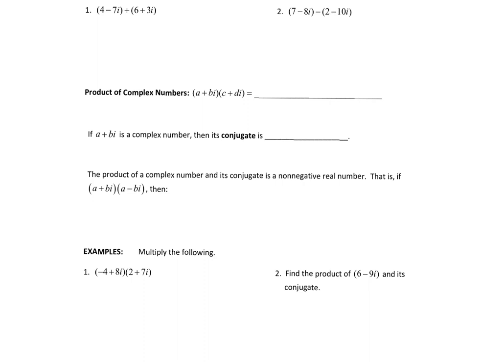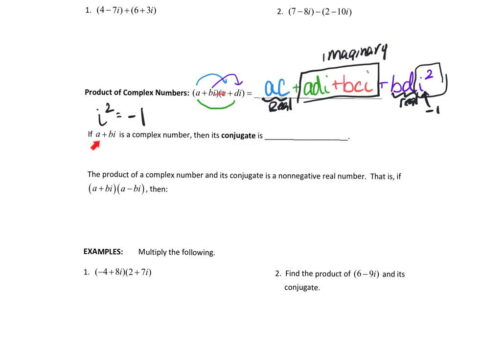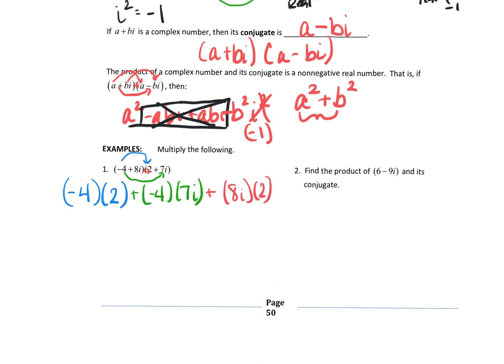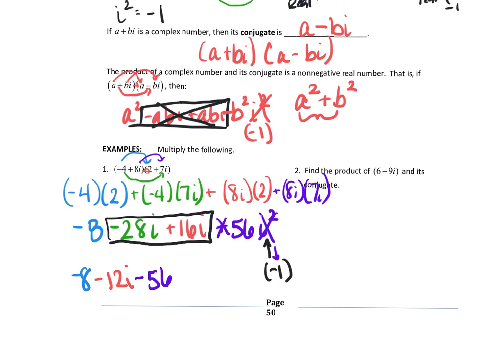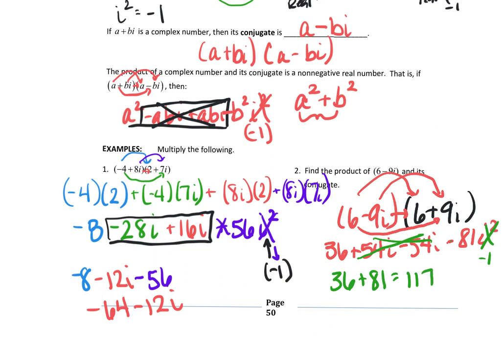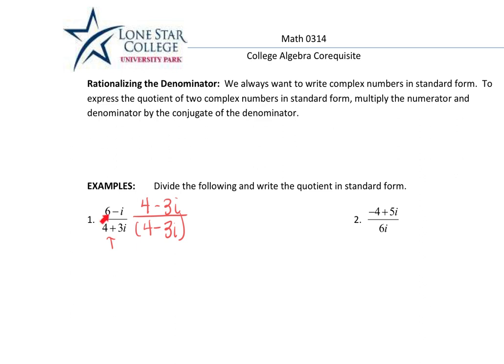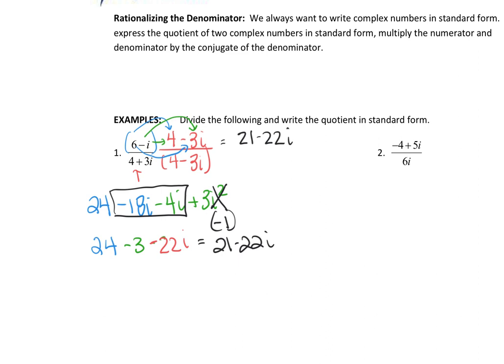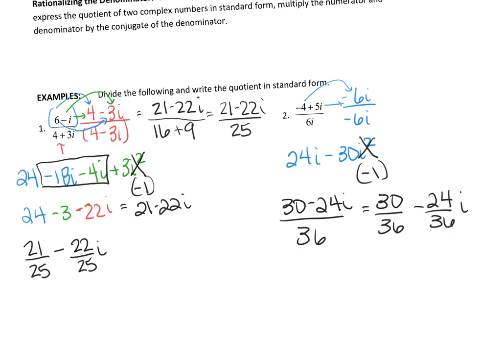5.3.2 Multiplying and Dividing Complex Numbers